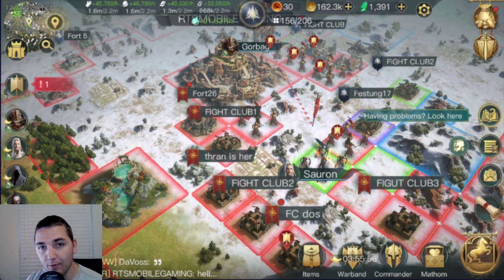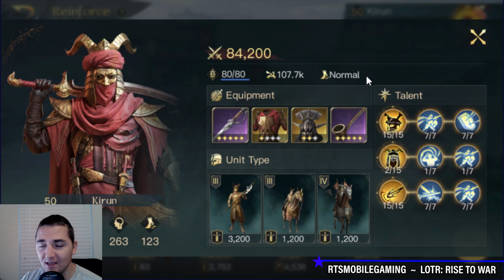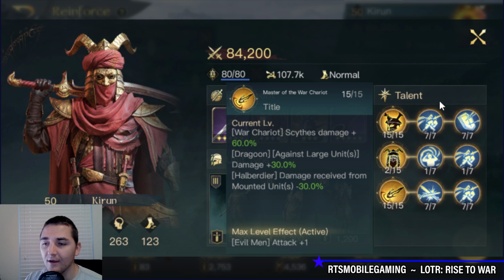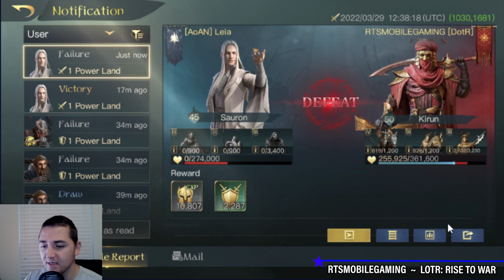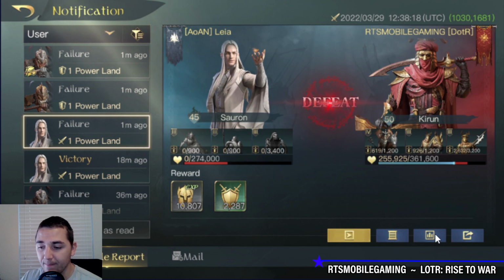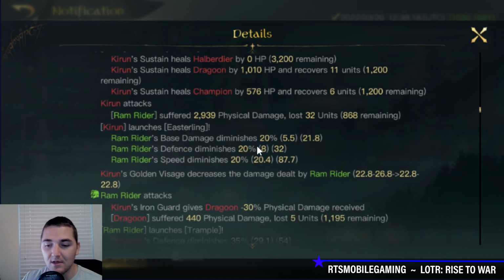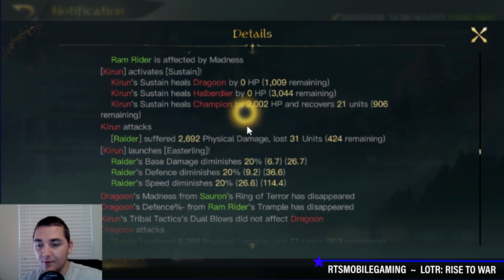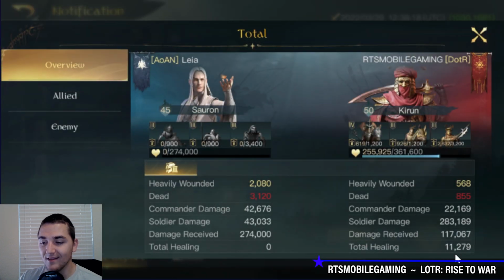Sauron vs Kirun DEEP DIVE - LOTR: Rise to War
Sauron vs Kirun ladies and gentlemen. It doesn't get much more epic than that, check out this amazing Free to play Sauron vs Spender Kirun deep dive combat strategy for the Lord of the Rings: Rise to War!

Be part of the LOTR RtW community with 5500+ players and Guides!